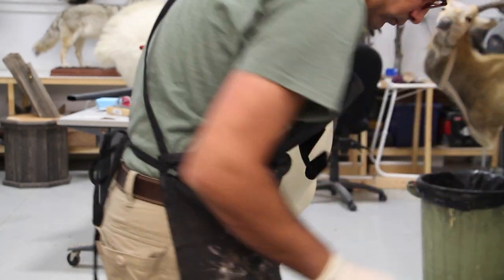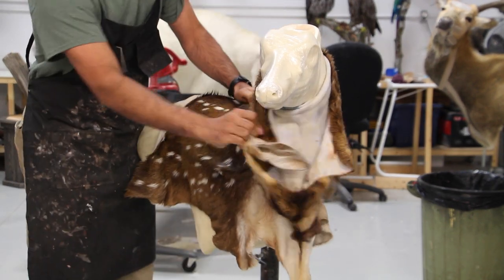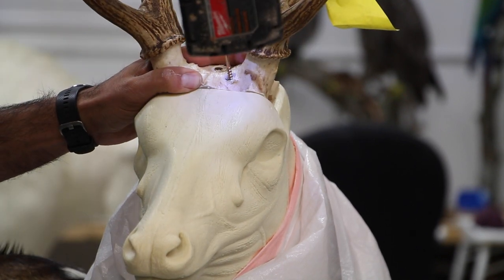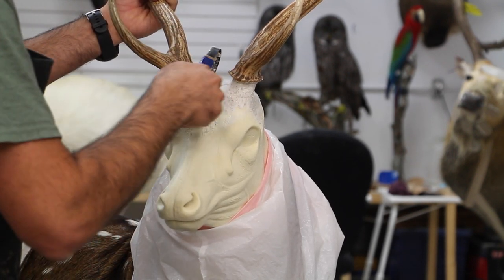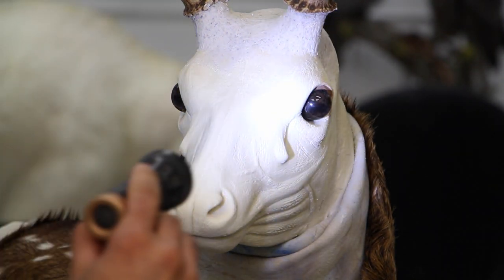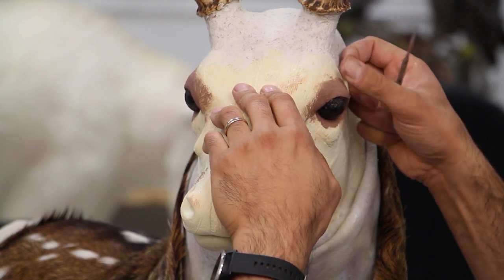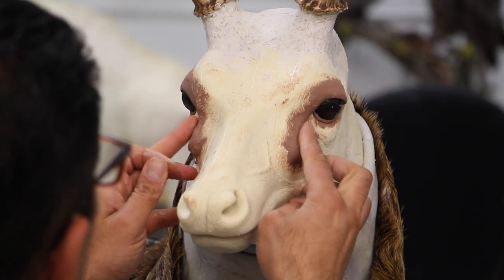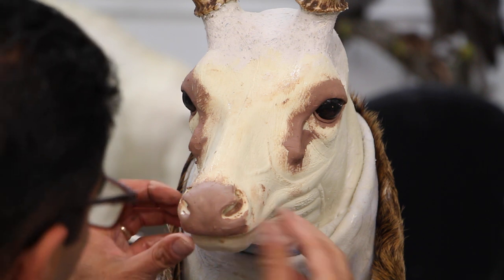Axis deer Taxidermy. Part 1. Chital Taxidermy. Art of Taxidermy.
Here we go friends with another project divided into two parts. This is part 1 and we are covering the eye setting and skull plate work.